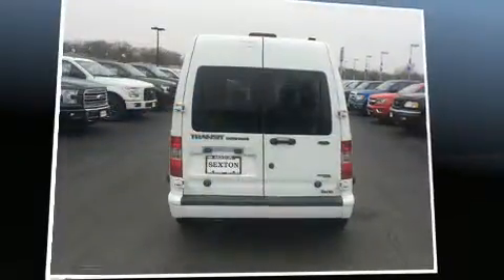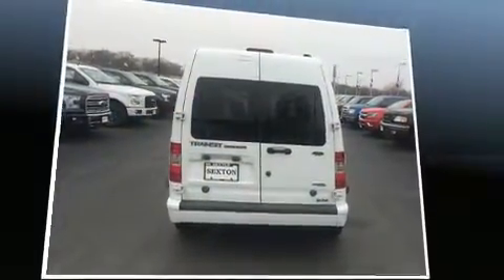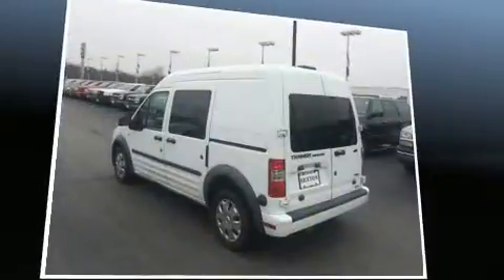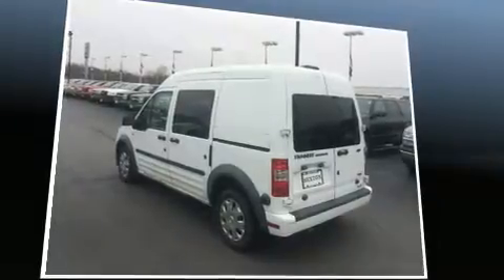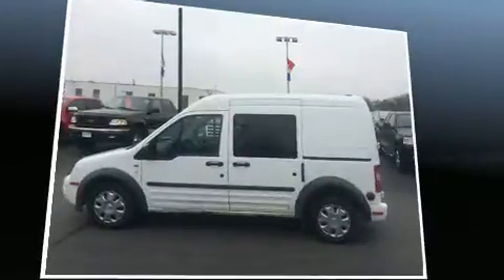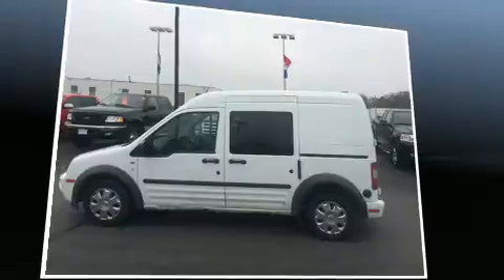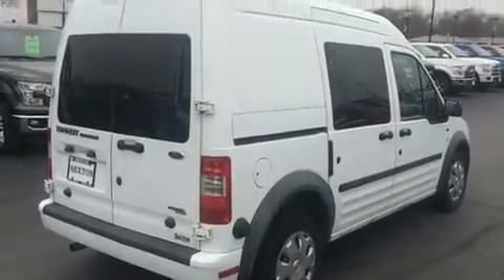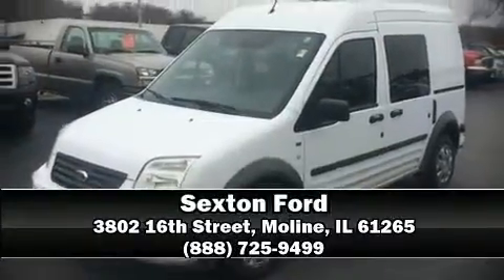2012 Ford Transit Connect in Moline, IL 61265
Sexton Ford
3802 16th Street

The 2012 Ford Transit Connect. Smooth gearshifts are achieved thanks to the efficient 4 cylinder engine, and for added security, dynamic Stability Control supplements the drivetrain. Ford prioritized practicality, efficiency, and style by including: a rear window wiper, 1-touch window functionality, front bucket seats, air conditioning, remote keyless entry, cruise control, and much more. Storage solutions are integrated throughout the interior, demonstrating thoughtful attention to detail. Audio features include a CD player with AM/FM radio, and 2 speakers, providing excellent sound throughout the cabin. Passenger security is always assured thanks to various safety features, such as: dual front impact airbags, front SIDE impact airbags, traction control, ignition disabling, and ABS brakes. We'd also be happy to help you arrange financing for your vehicle.